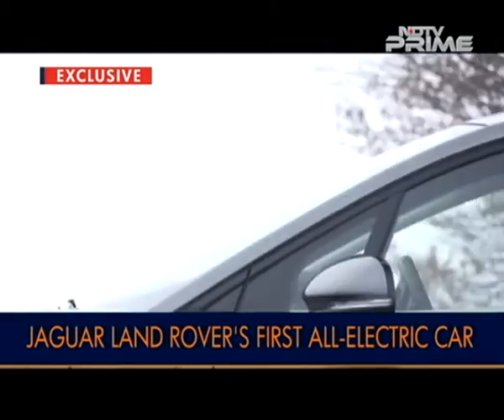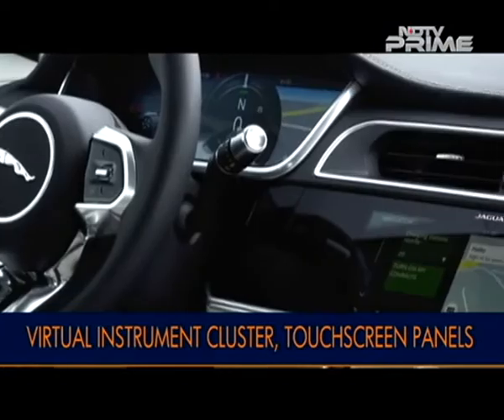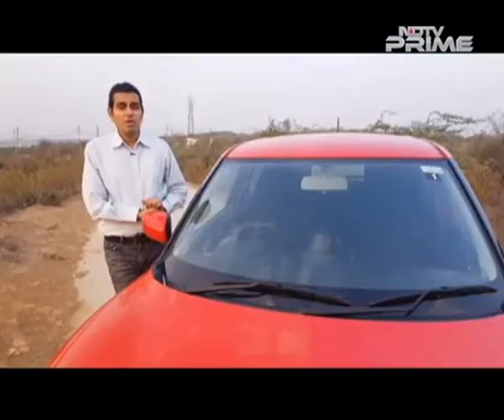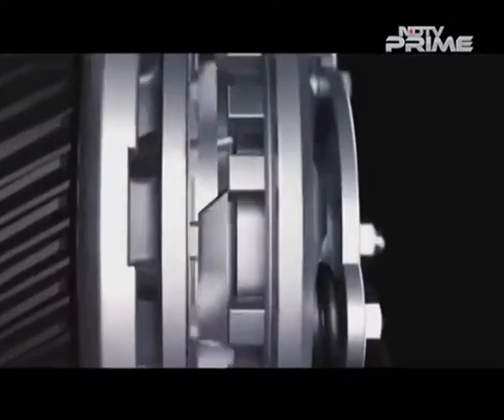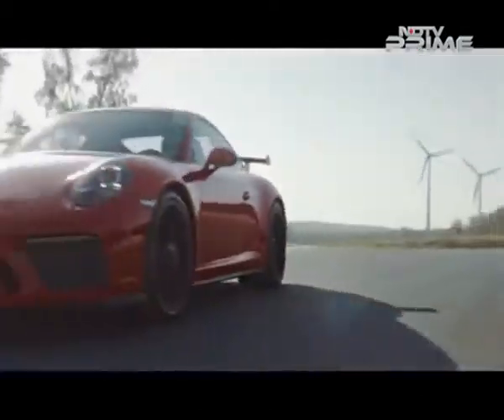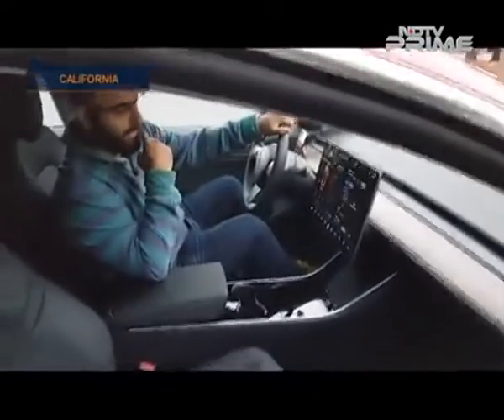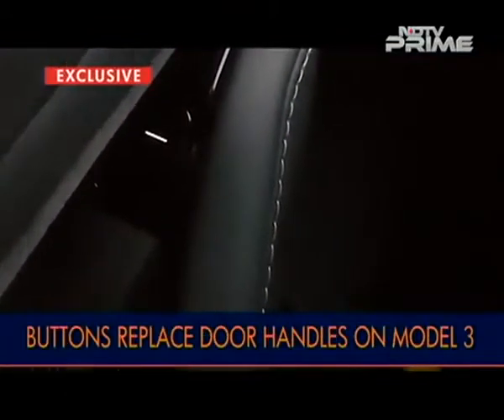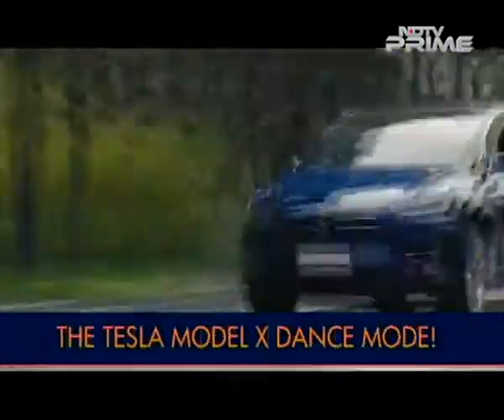Jaguar I-Pace, Yamaha R15 V3.0, Tesla Model 3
A brand new week to bring you brand new automobile stories. First up the Jaguar takes the lead on EVs within the Tata-JLR family, with the I-Pace, which borrows its design cues from the F-Pace and the F-Type. Siddharth gets to drive the new I-Pace, with Jaguar setting up a small circuit with dynamic cones to be able to get a good feel of what this car can do!
Next up, Preetam lands up at the Madras Motor Race Track in Chennai with the new Yamaha R15 V3, Yamaha has introduced the latest, third-generation model of the R15, which will replace the existing Yamaha R15 Version 2.0. The 2018 model doesn't only get some styling updates, but significant changes all-round, including a bigger, more powerful and more technology-laden engine, updated delta box chassis, new swing arm and revised steering geometry. So, is the new Yamaha R15 as good as it sounds!
Lastly in the Free wheeling - the Future, the all new mini series that you might witness for a few weeks, Cyrus gets his hands on the all new Tesla Model 3. We take a close look at the car that's taking the electric mobility market by storm. We take a close look at the cool minimal interior, the swoopy coupe like exterior design and the power plant under the skin. The Tesla Model 3 will make it to India in 2019 and is priced between $ 35,000-50,000.